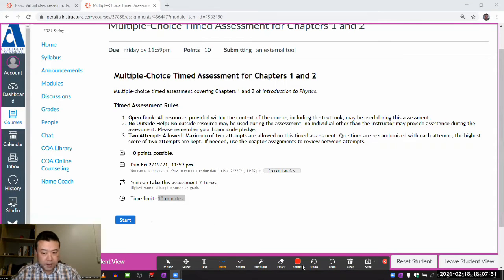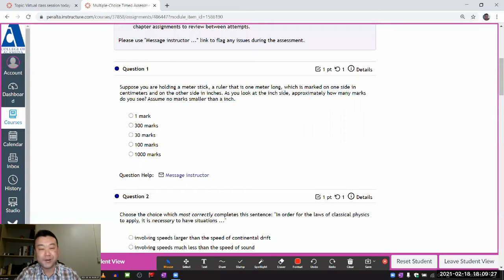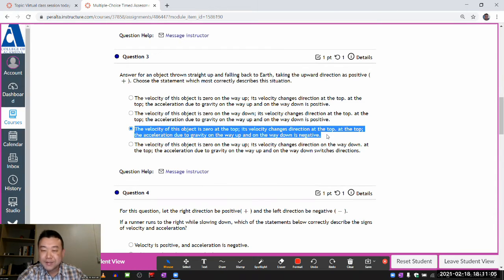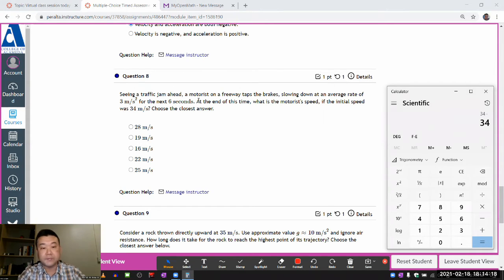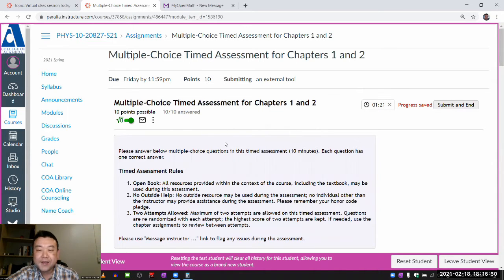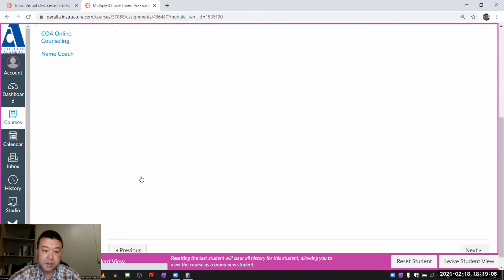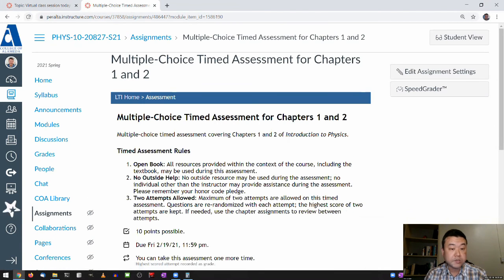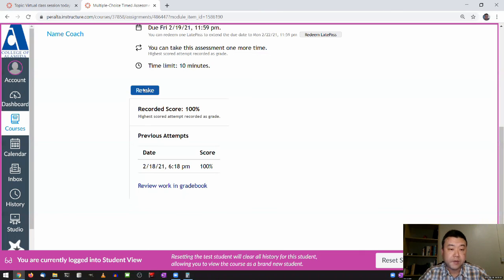PHYS 10 - Multiple Choice Timed Assessment Demo and Explanation